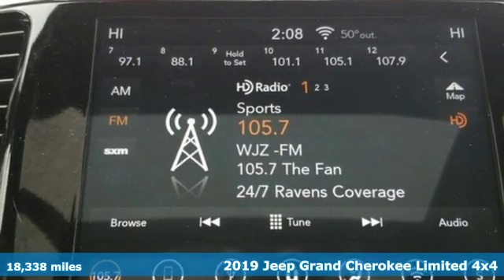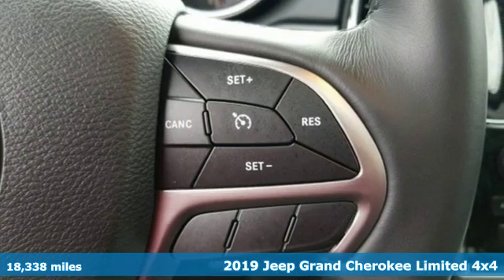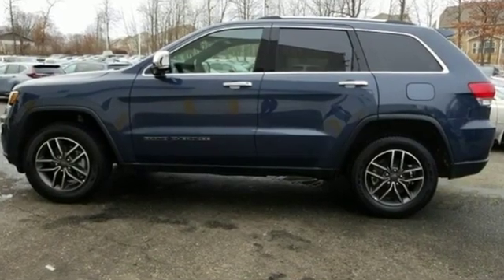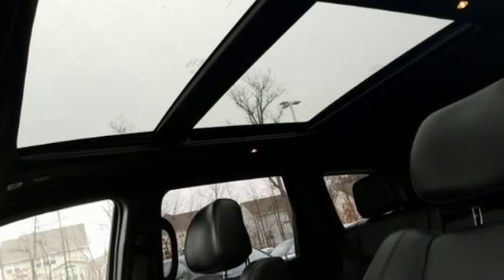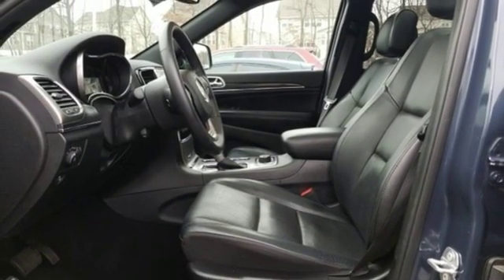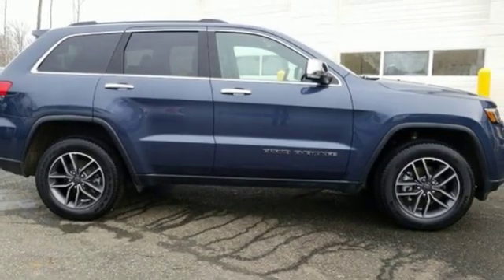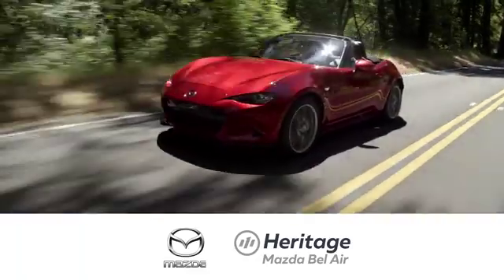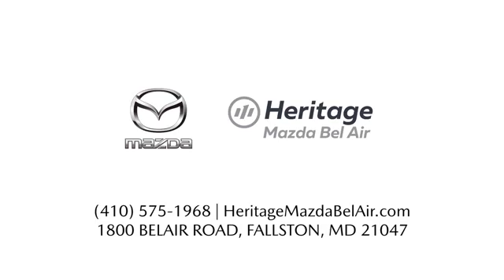2019 Jeep Grand Cherokee Baltimore MD Bel-Air, MD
Year: 2019
Make: Jeep
Model: Grand Cherokee
Trim: Limited
Engine: 3.6L V6 24V VVT
Transmission: 8-Speed Automatic
Color: Blue
Interior: Black
Mileage: 18338
Stock #: FP749202
VIN: 1C4RJFBG3KC749202
JUST ARRIVED. PENDING INSPECTION. 2019 Jeep Grand Cherokee 4WD 8-Speed Automatic 3.6L V6 24V VVTbrbrRecent Arrival!brbrbr*Your additional costs are sales tax, tag and title fees for the state in which the vehicle will be registered, any dealer-installed options (if applicable) and a $299 dealer processing fee (not required by law). Prices are subject to change, and prior sales are excluded from these offers. While every reasonable effort is made to ensure the accuracy of this information, we are not responsible for any errors or omissions contained on these pages. Please verify any information in question with the dealer.

Address:
1800 Belair Road